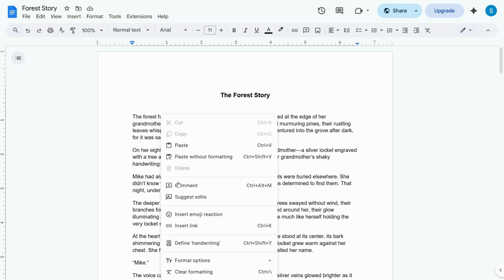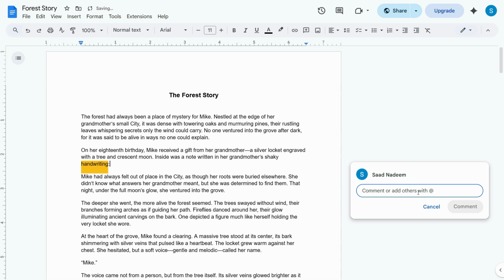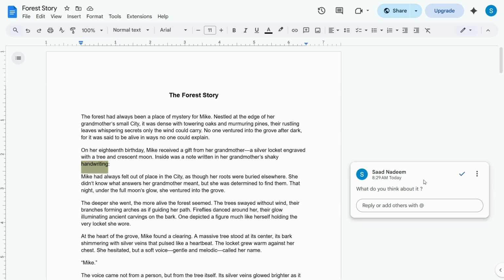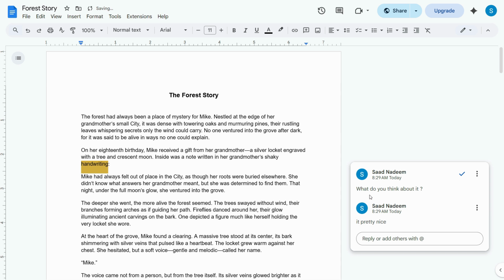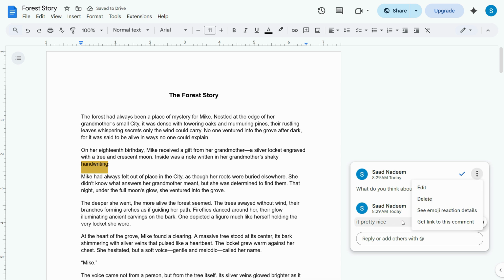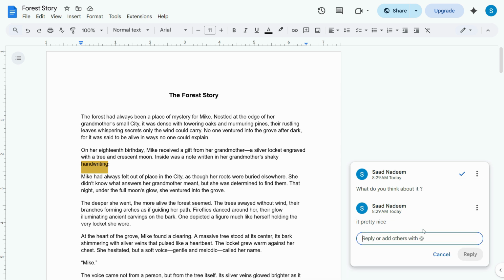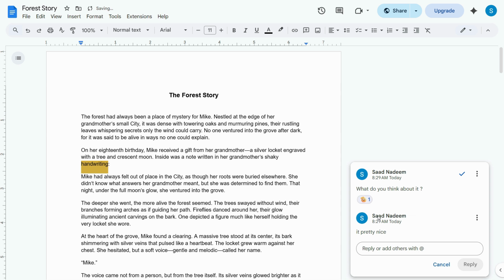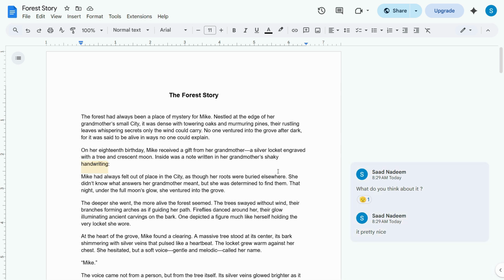Google Docs How To Add and Reply to Comments Step by Step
Learn how to add and reply to comments in Google Docs | Step-by-Step.

What you’ll learn:

Add comments in Google Docs

Reply and resolve comments

Collaborate with team members

Fix comment visibility issues

Improve document collaboration